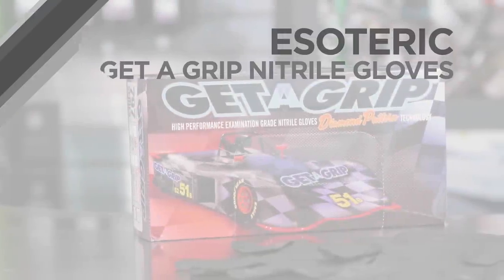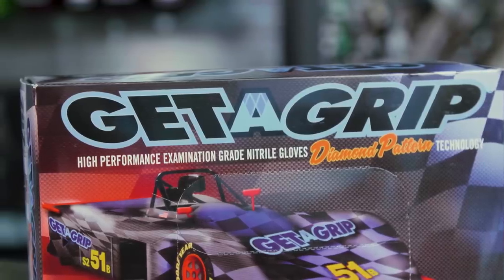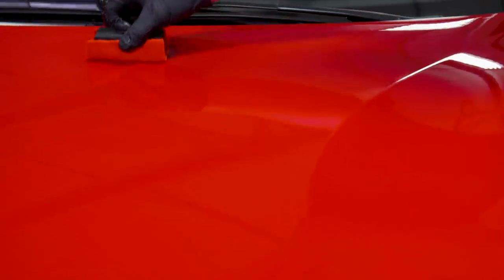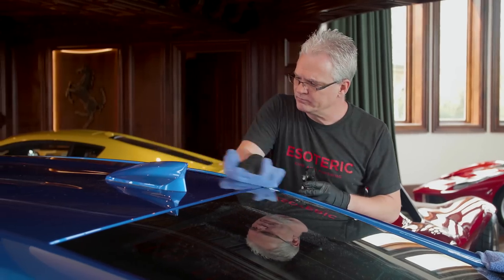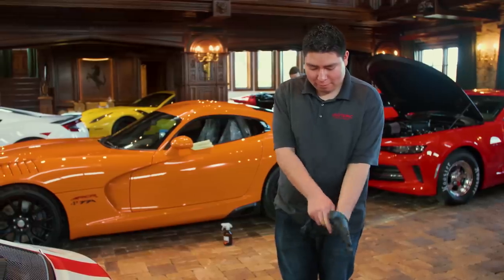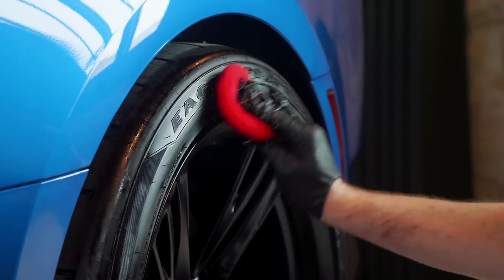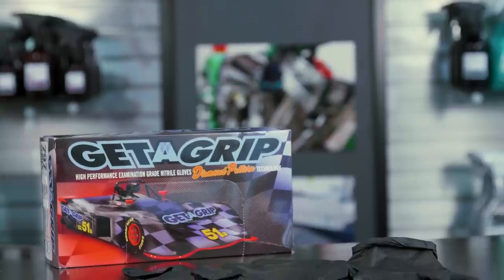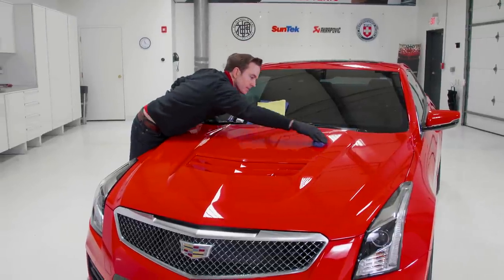Get A Grip Nitrile Gloves Review - ESOTERIC Car Care!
Get A Grip Nitrile Gloves Review by ESOTERIC.

Gloves are a must-have for automotive detailing, and not all of them are created equal. Please check out this video review to see what makes these different.

And to make a correction...this is a box of 100pcs, not 100 pair!